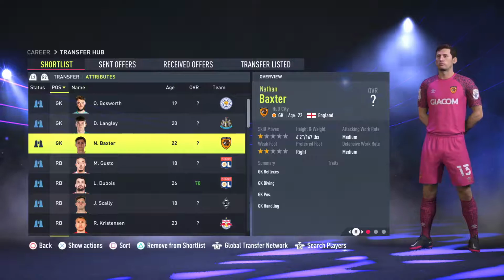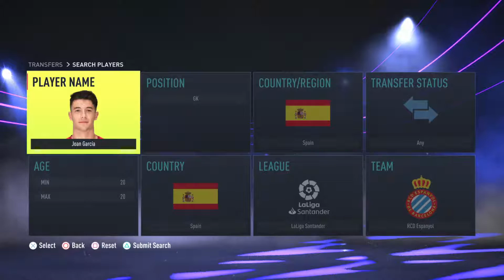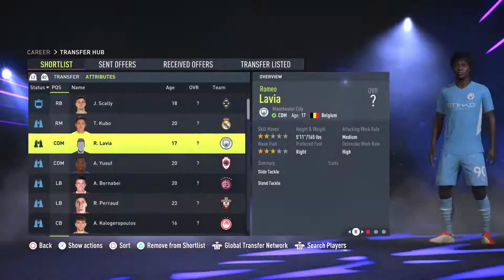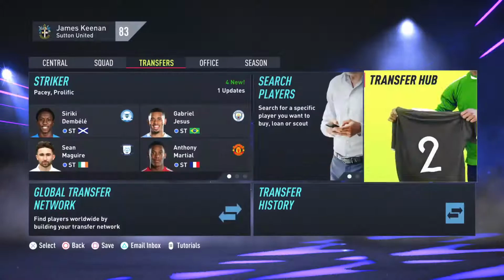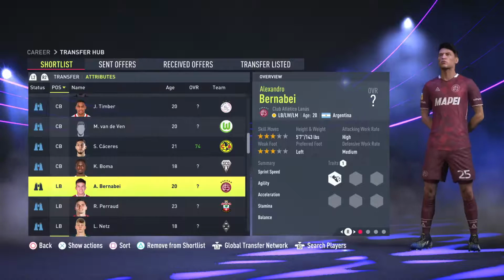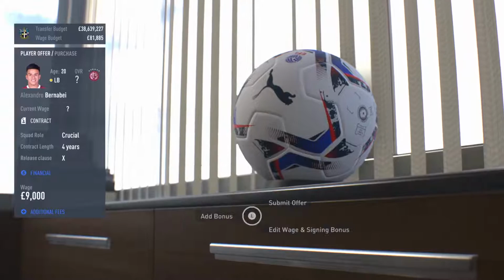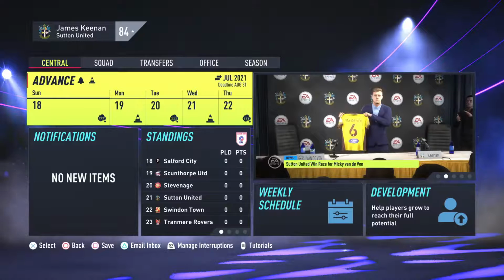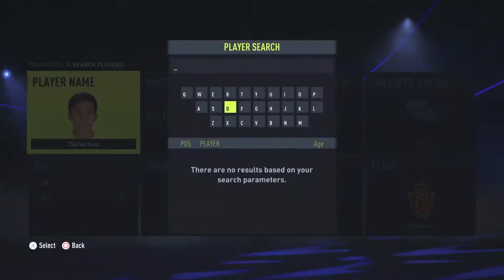Fifa 22 Sutton Utd rtg Career mode Episode 1- It Begins